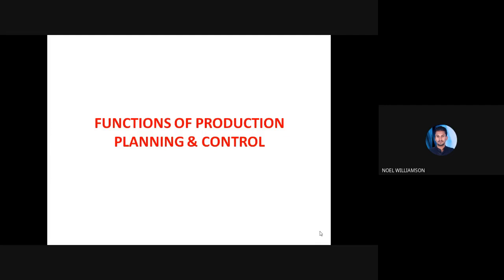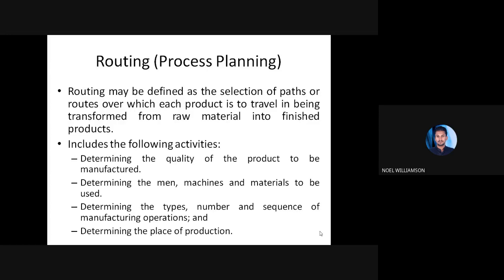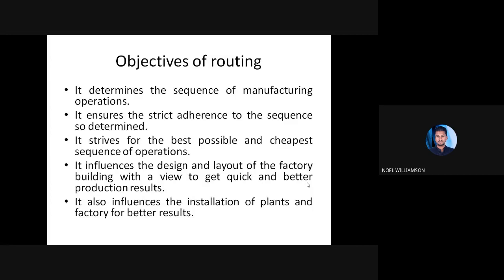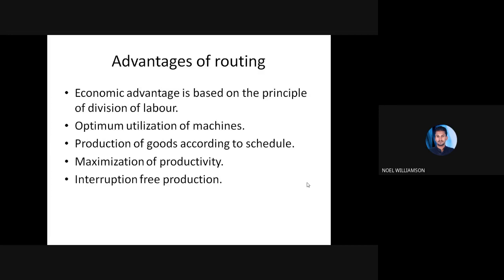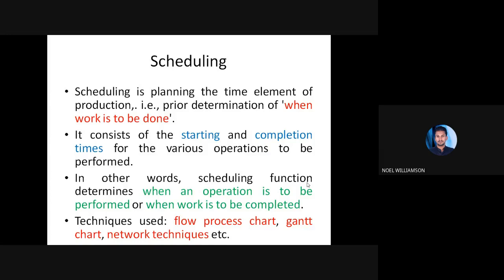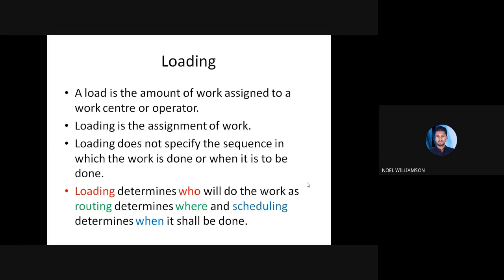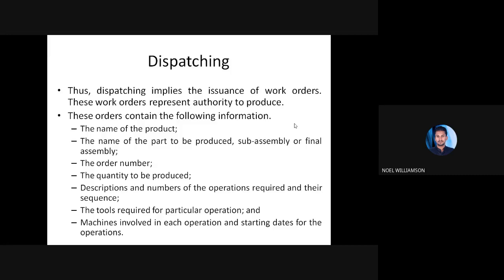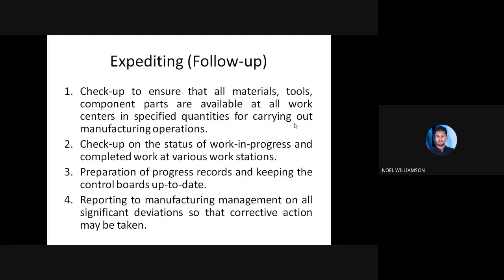STM_ME4_ME404_Module 5_Part 3_28-05-2021